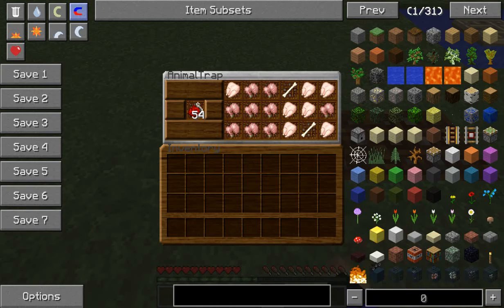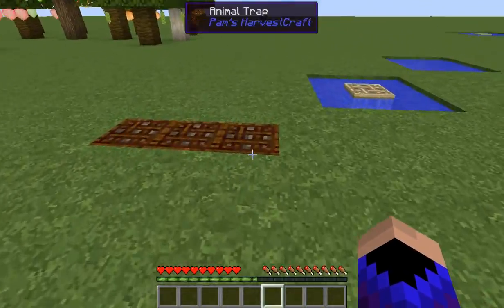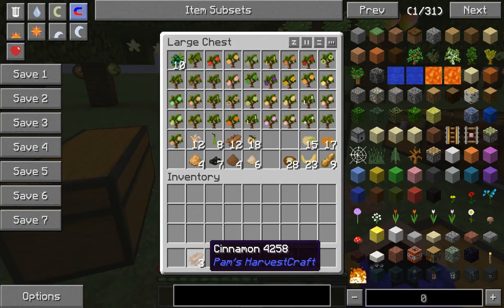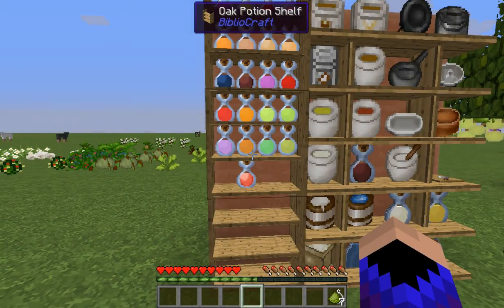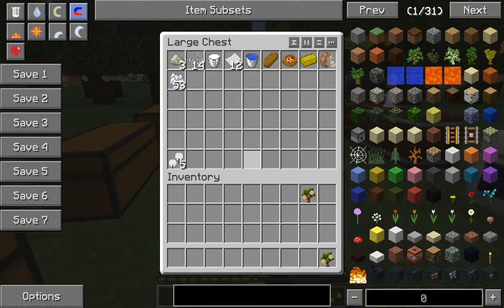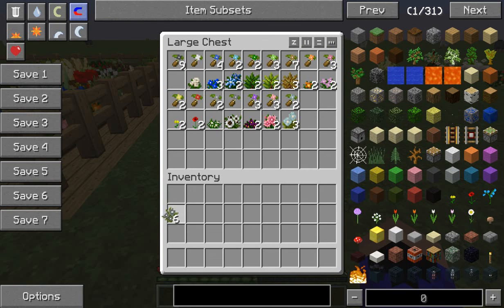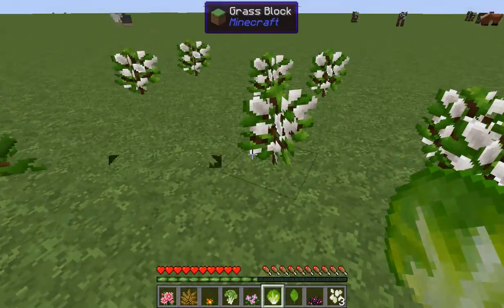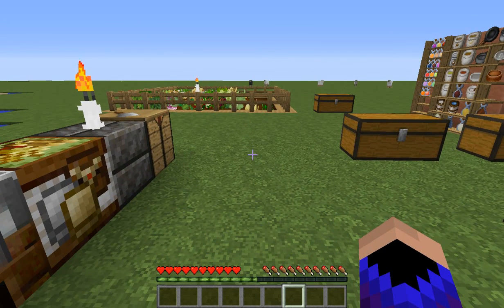Episode 3: Pam's Weee! Flowers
In this series we are looking at some mods that might wind up being used in a series later on.

Minecraft gameplay video, images, audio & music used by permission which states, "You're free to do whatever you want with screenshots and videos of the game".